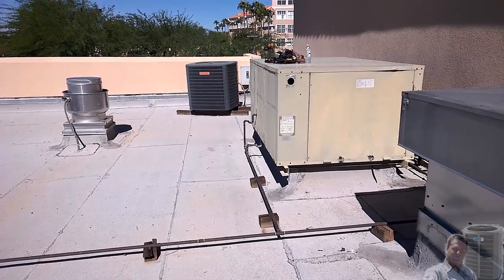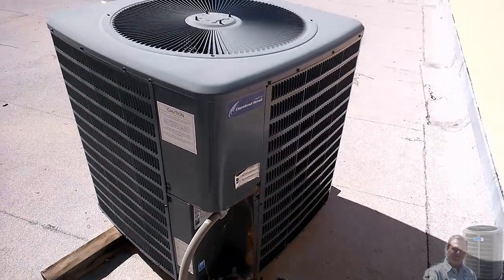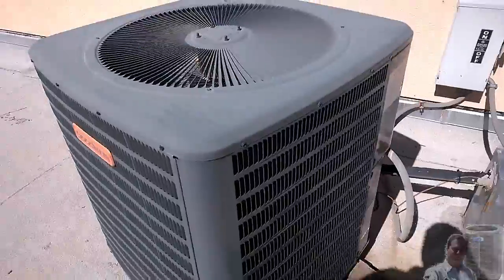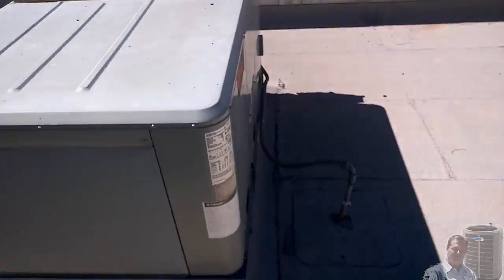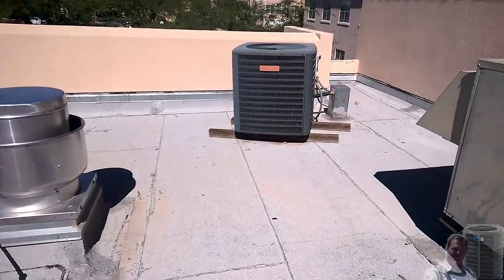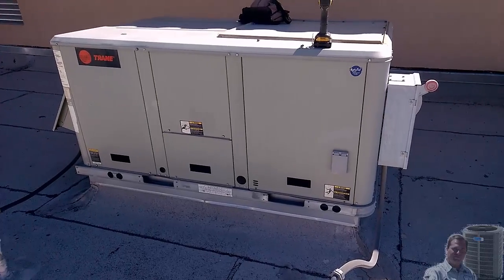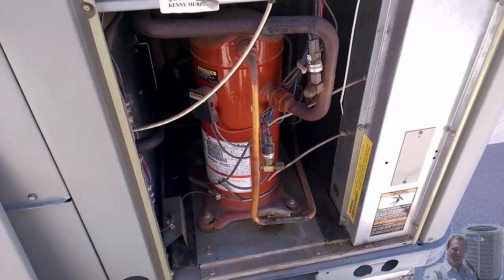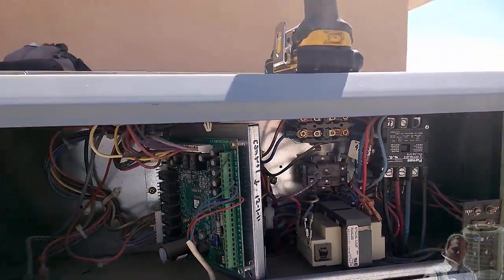Goodman Copeland vs Trane (Copeland) Scroll compressor comparison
In a comment on another video someone had mentioned that while Trane scrolls have been made by Copeland they are NOT just rebadged typical Copeland compressors that everyone else uses, but ones built specified by Trane.

Is there a difference?
I was thinking about that yesterday as I listened to like sized compressors running. One in a 2001 Trane and one in an approx 2009 Goodman.